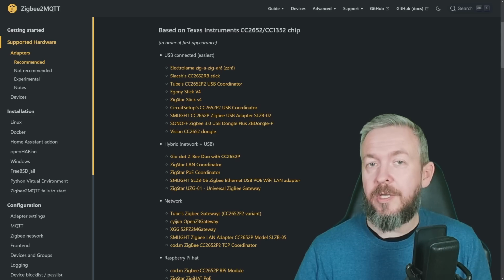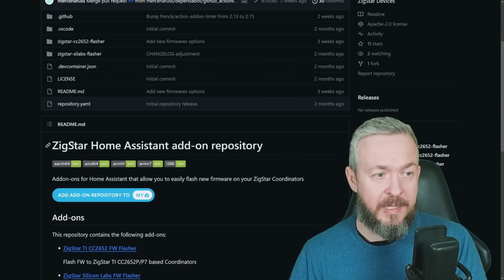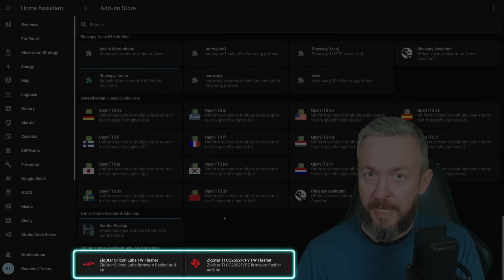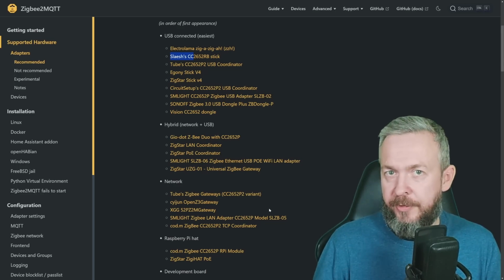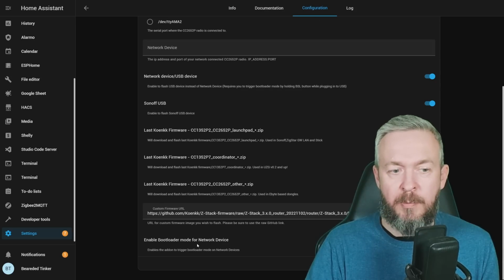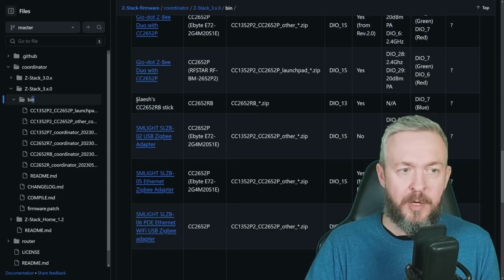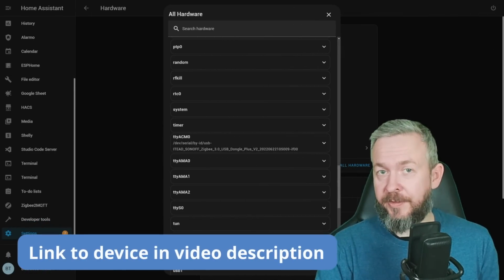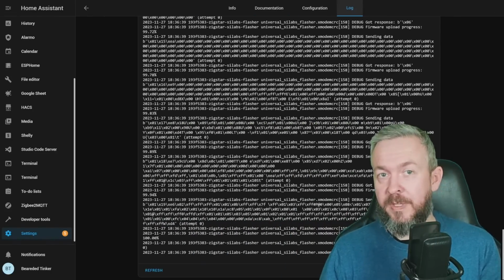Update (almost) any Zigbee USB or network sticks from within HA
Upgrading  firmware for Zigbee sticks - USB or Network ones can be tough task, or it used to be before this new and awesome Home Assistant AddOn - ZigStar. It allows you to update almost any type of Zigbee controller from within your Home Assistant.

00:00 - Intro
00:37 - Discovering new AddOn
03:12 - ZigStar TI CC2652 FW Flasher tested with  Sonoff Dongle-P
09:09 - How to locate firmware URL
11:20 - ZigStar Silicon Labs FW Flasher tested with Sonoff Dongle-E
13:21 - FinalTHought

Have fun!
Bearded Tinker
👕☕Awesome merchandise? Sure - here it is!
📣Follow me on other platforms📣